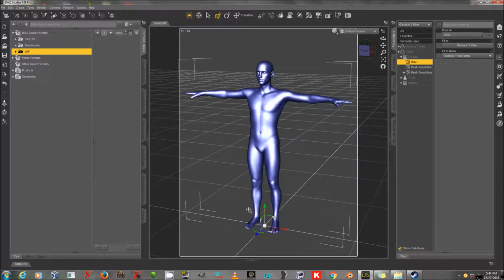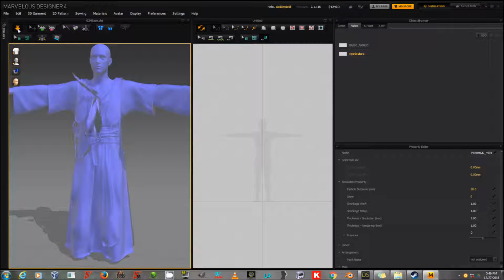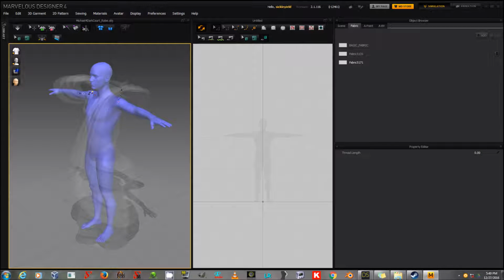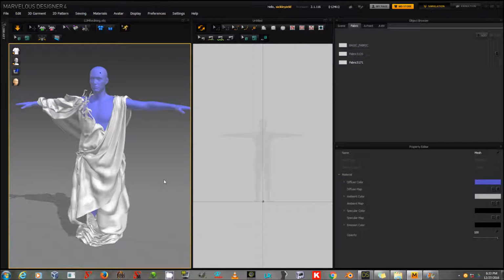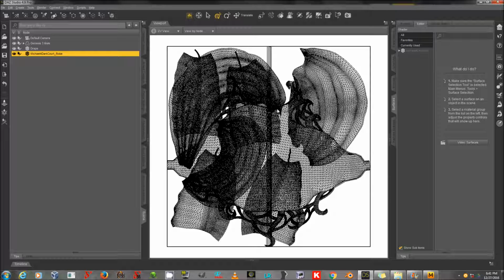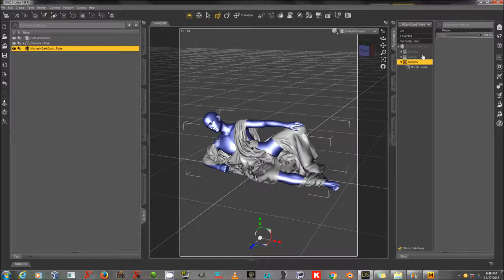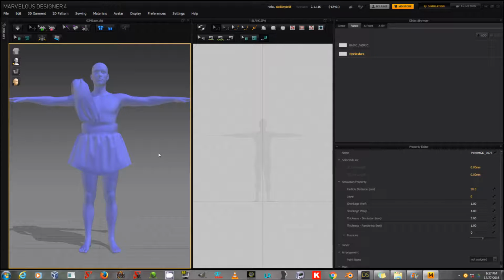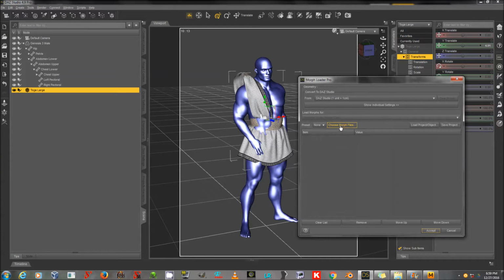Marvelous Designer For Daz Studio 03: Sim Existing Garments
Third in my series on Marvelous Designer and Daz Studio, this tutorial explores simming existing clothes by creating morphs in Marvelous Designer.

There are a very few Daz items that will work with this - basically things without buttons or belts or other submeshes, like the MFD, the Gogo Dress, all the Optitex dynamics, the Hooded Cloak, various pairs of pants or skirts whose fly buttons etc. are textured but not meshed, and most Aane Nainen products.

The good news is you can use all those great dynamic clothes that were originally made for Generation 4 on basically any figure with Marvelous Designer.